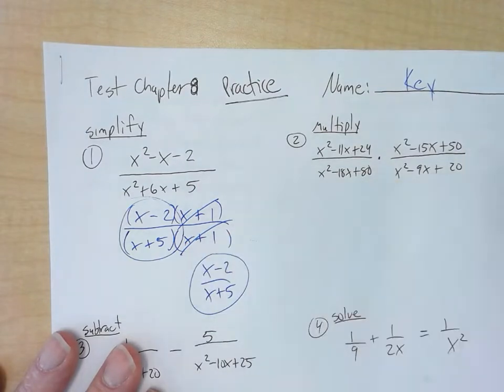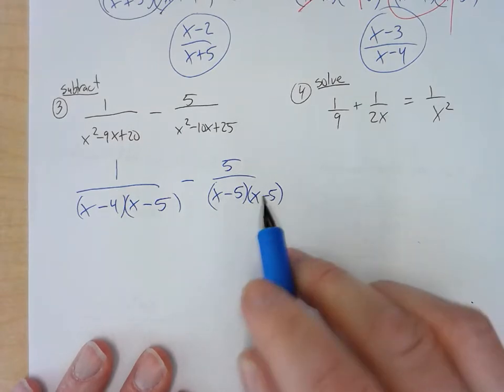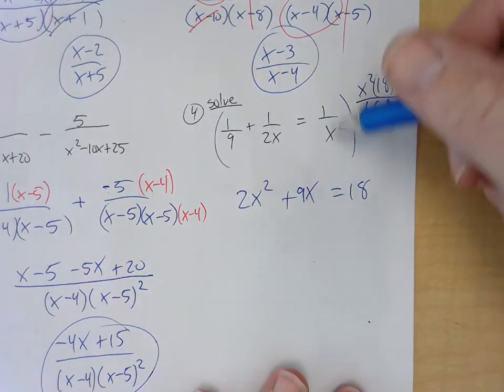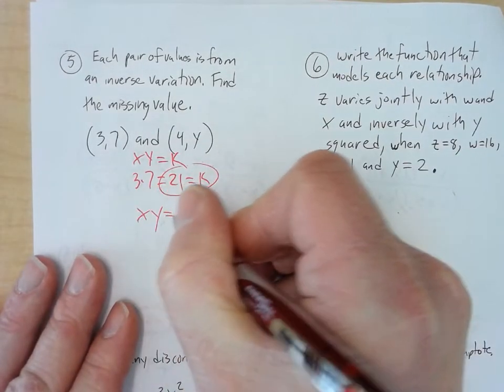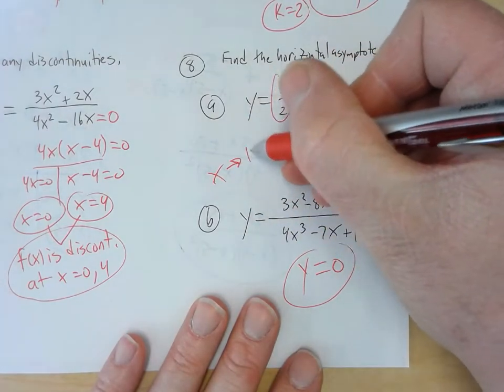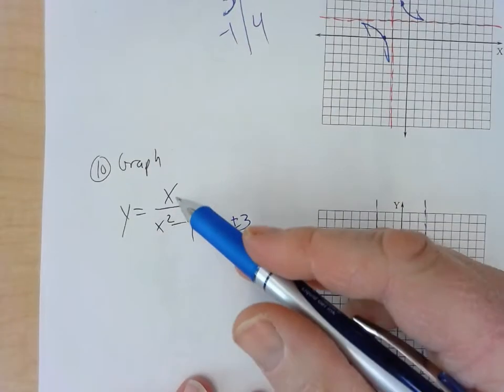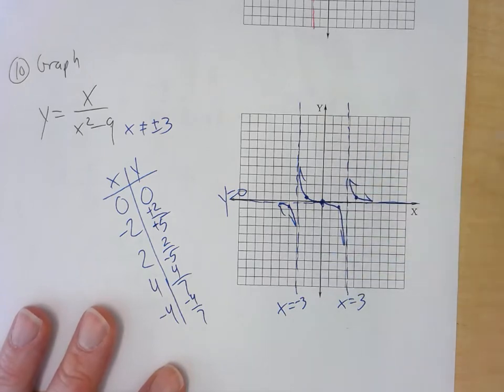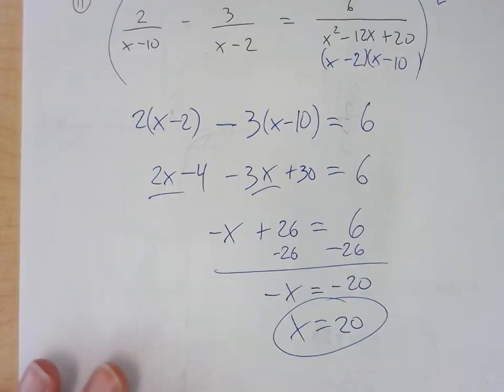Chapter 8 Practice Test